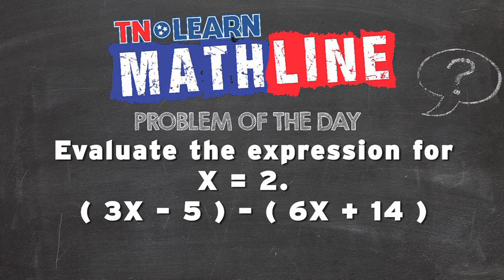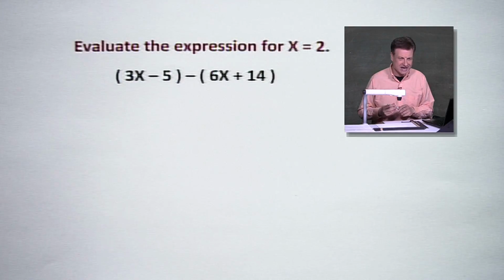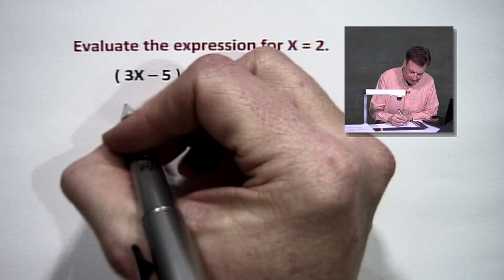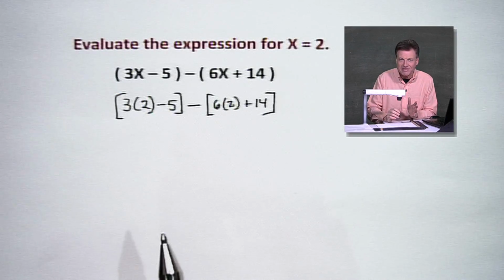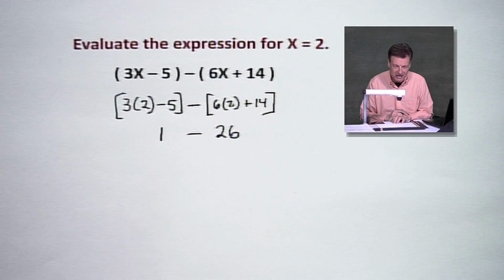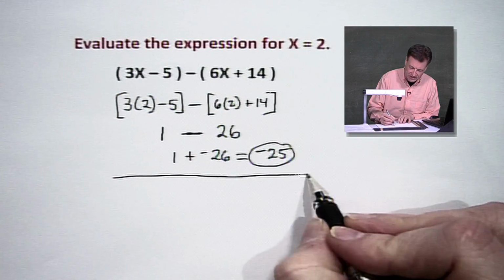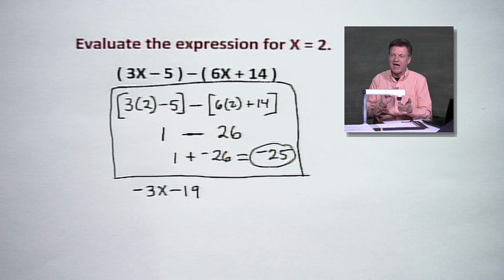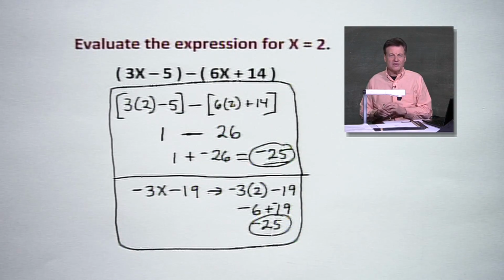|Substitute and Evaluate| Algebraic Expressions | TNLearn | Mathline